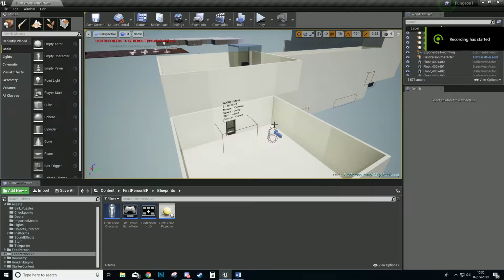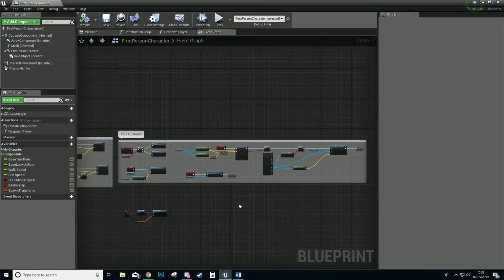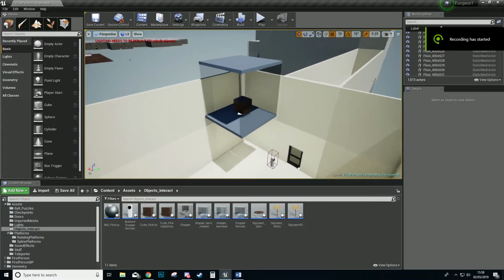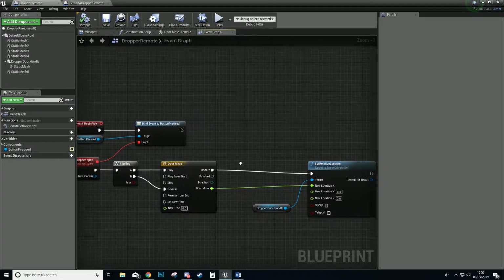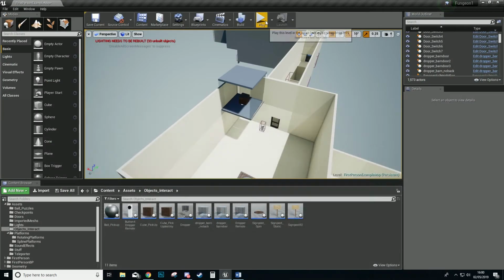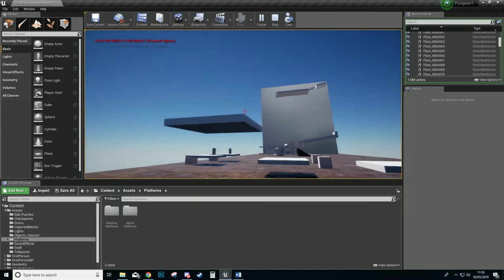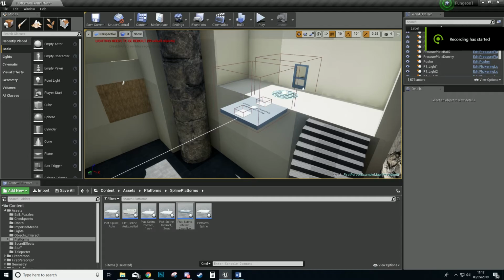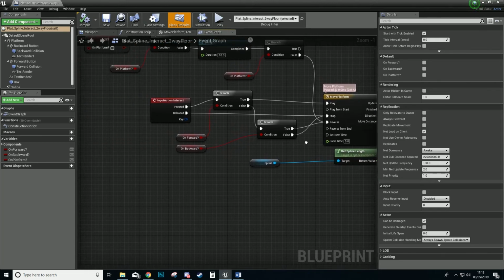ETF Video JKL